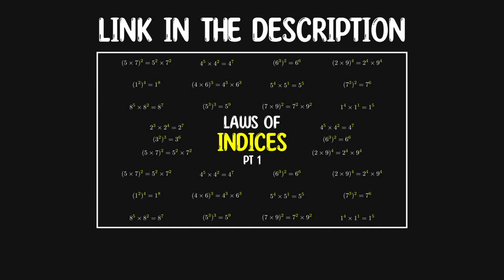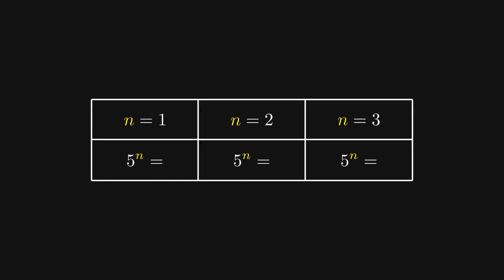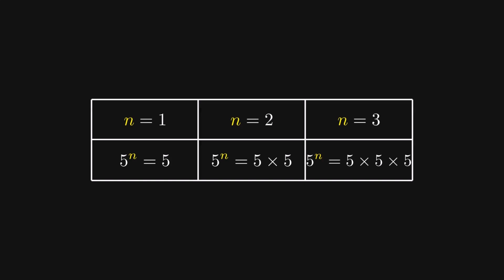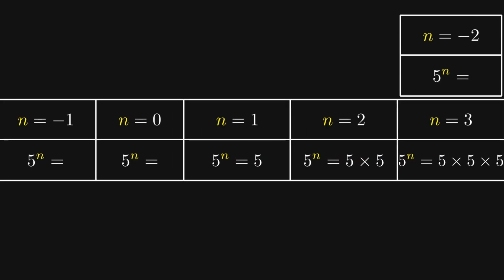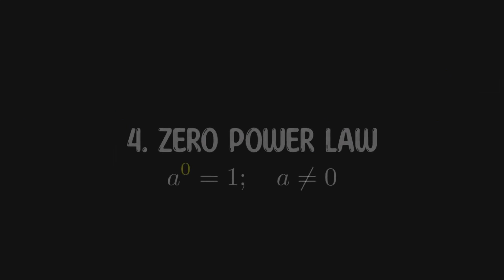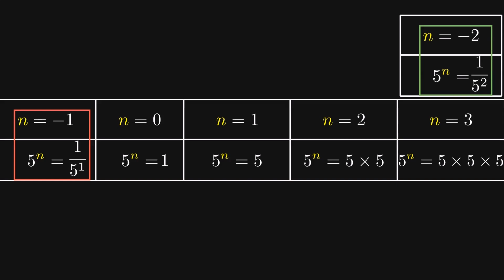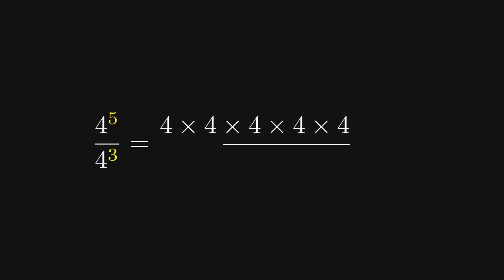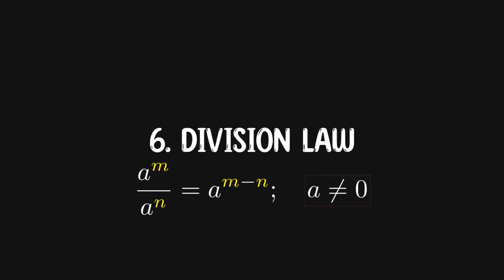MTH 101 | Laws of Indices (pt2)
In this video, we break down three laws of indices—Zero power law,  Negative index law , and Division Law—so you’ll never have to memorize them again!